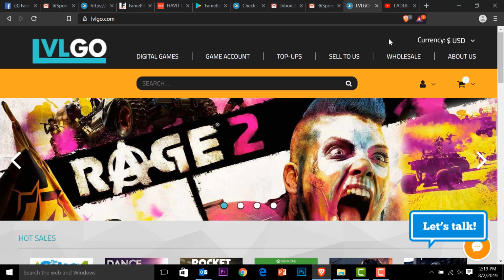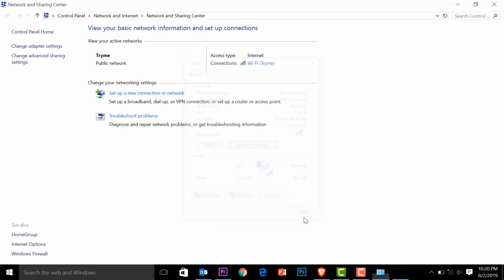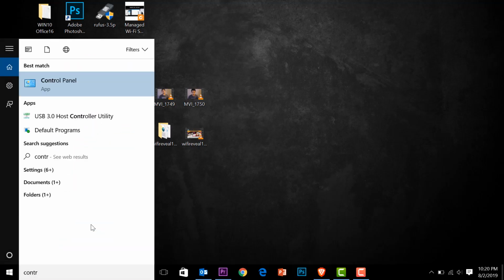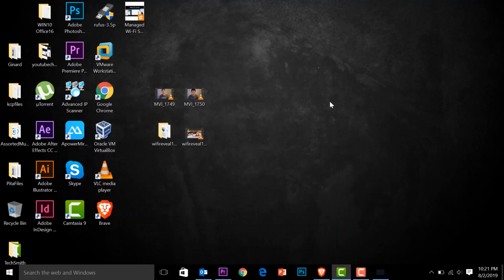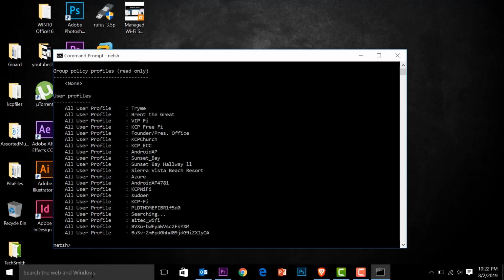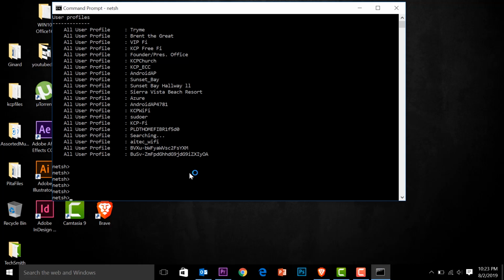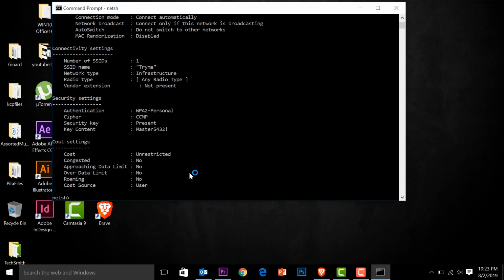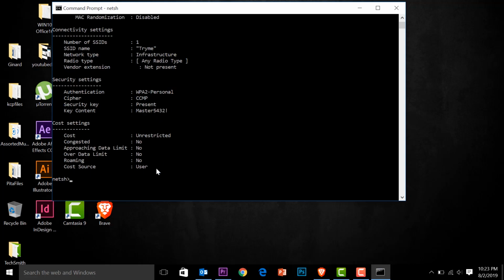How to find Wi-Fi Passwords in Windows 10!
Here's a quick tutorial on how you can show or reveal Wi-Fi passwords that are saved in your computer Windows 10 .